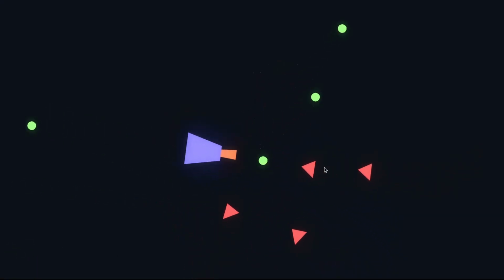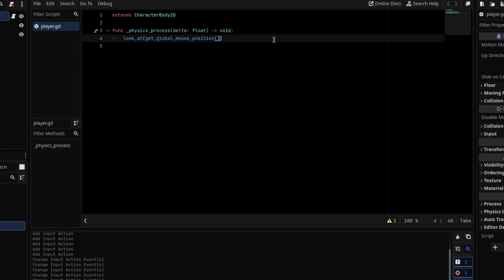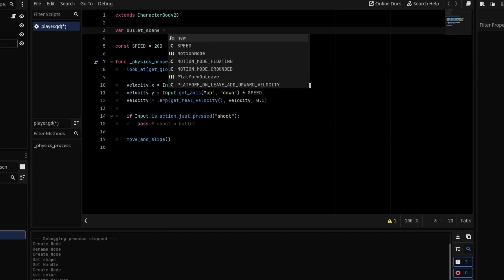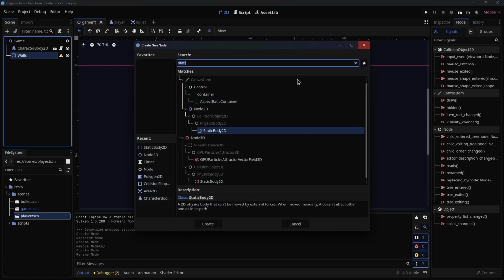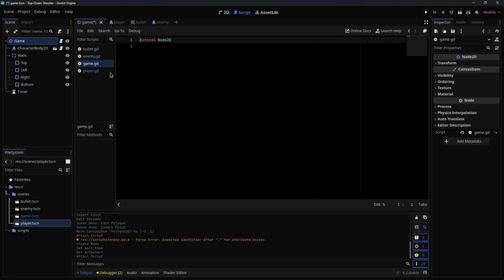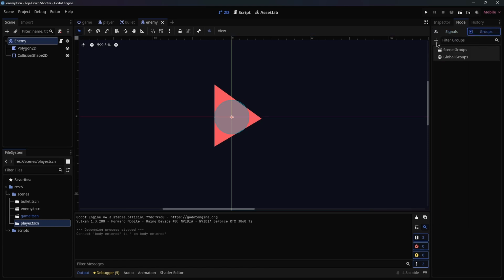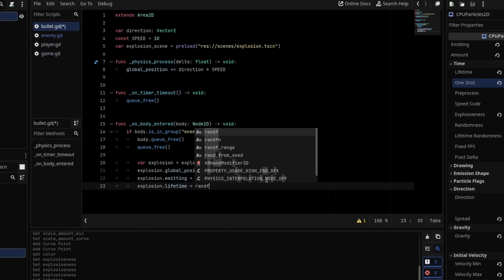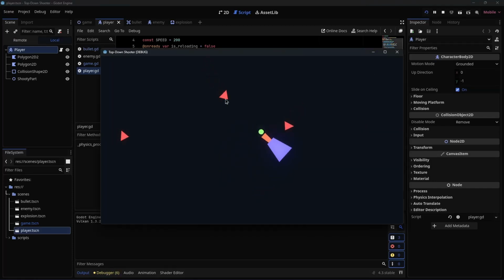Let's Code a 2D Top Down Shooter - Godot 4 Tutorial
Hey Hackers!

In this video, we'll build a 2D Top Down Shooter in Godot 4.3 from start to finish. It'll have explosions, glow, edge detection and more.

If you have any questions regarding this project, don't hesitate to ask them in the comments. I'll try to reply as soon as possible.

Timestamps:
0:00 Intro
1:10 Create a player
2:55 Player script
5:30 Bullets
11:30 Walls
13:25 Enemies
20:00 Explosions
24:30 Glow
25:40 Handle player death
27:00 Outro